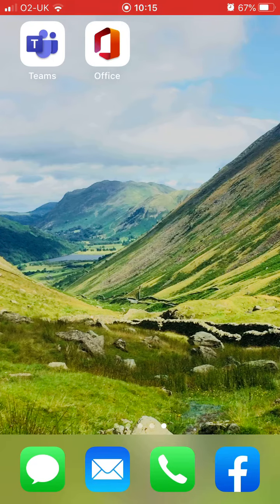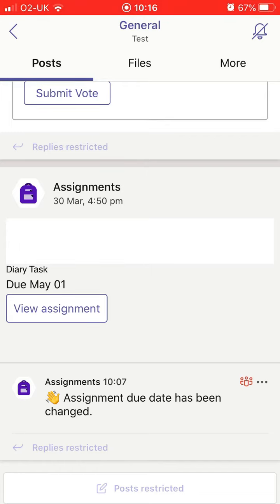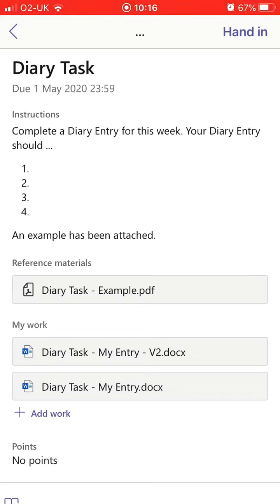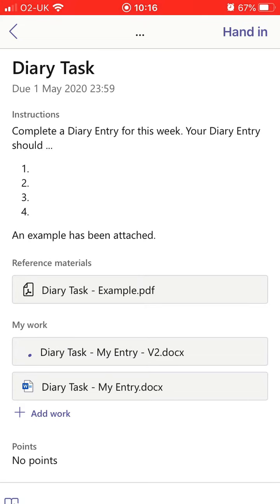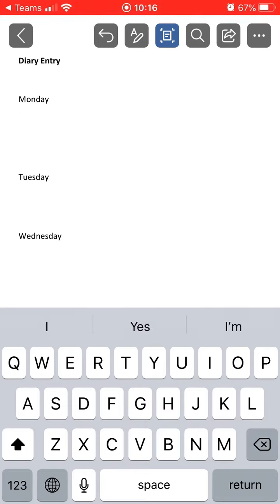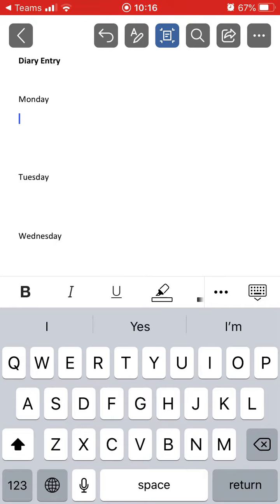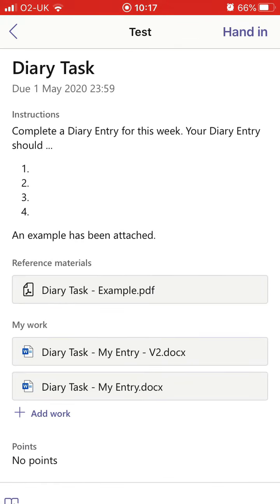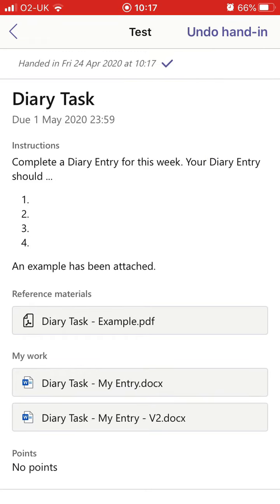Submitting Assignment - Word Document (with Teams Phone/ Tablet App)